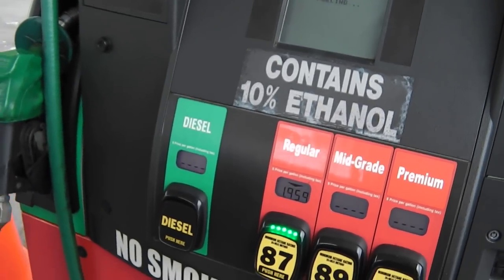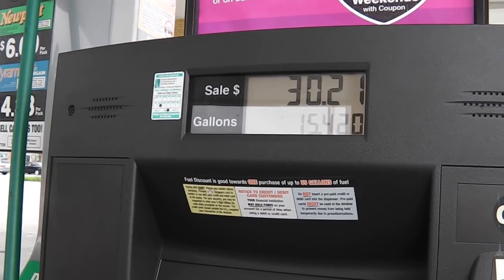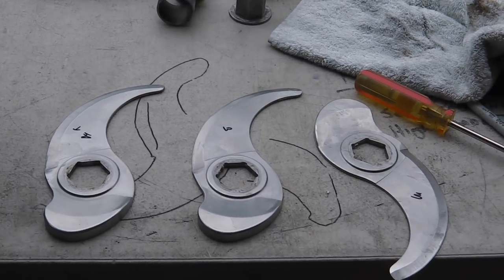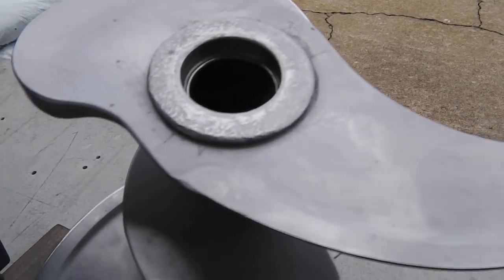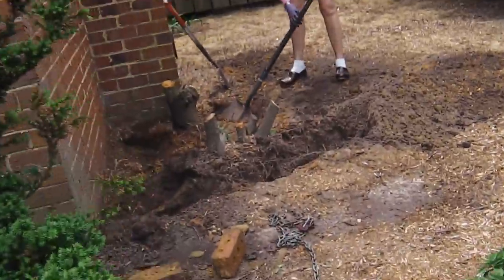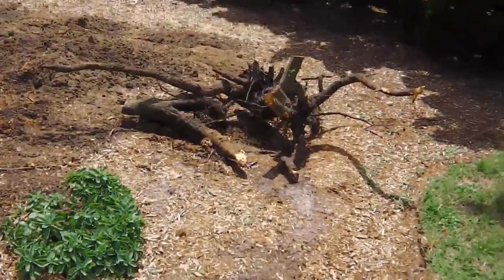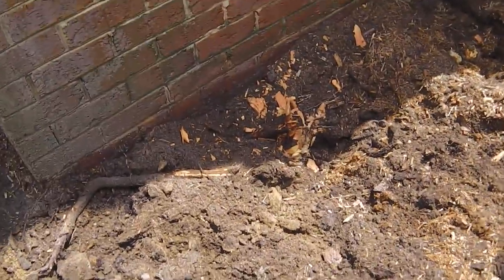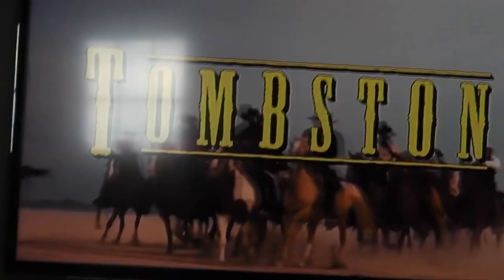BLADE SHARPENING VA BEACH- a spin in nada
pretty busy last 2 days. got food cutter day - mr denny spins in the land of nada.

Please Visit my Knife Wed Page for info.

GEAR I USE:
KNIFE STUFF
1 x 42" Kalamazoo  x 3
1 x 42" Viel
10" Eastwood Buffer - 2 speed
6" Baldor Buffer
3m Trizact sharpening belts